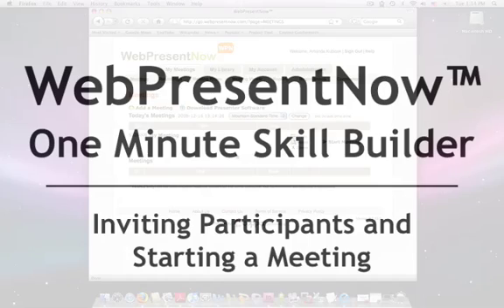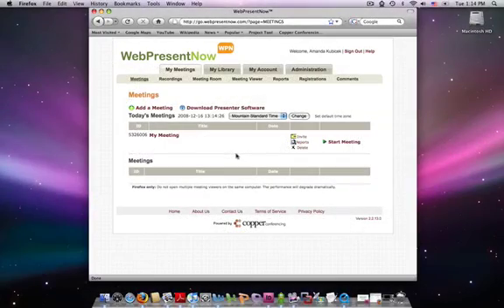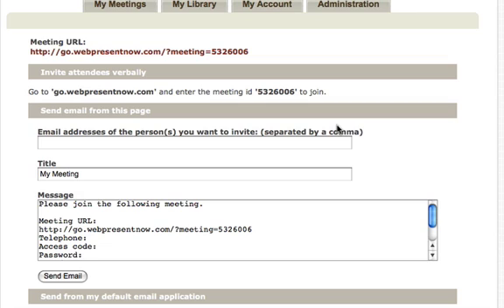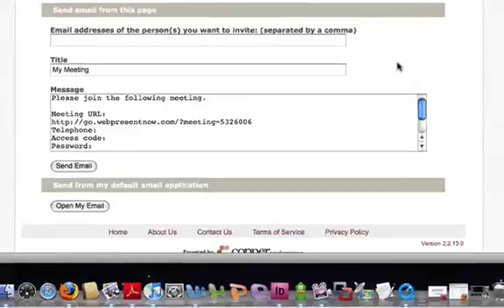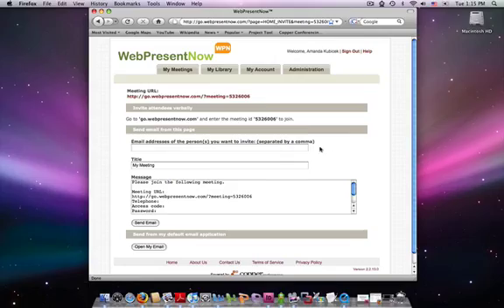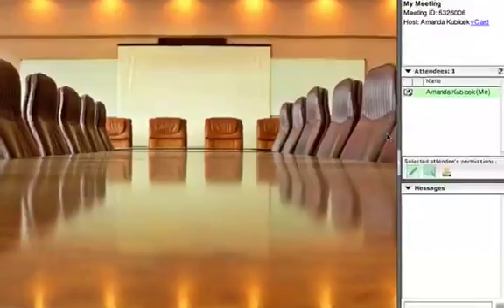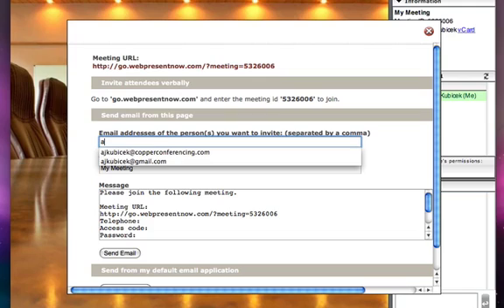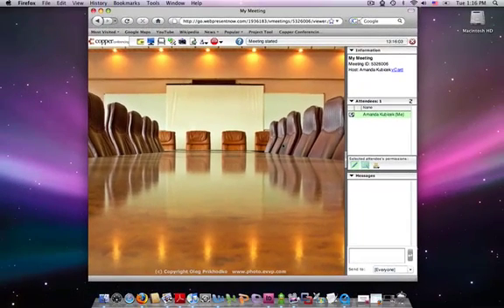How To Invite Participants and Start a Meeting: WebPresentNow™ One-Minute Skill Builder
WebPresentNow™ One-Minute Skill Builder. Invite people and start a web meeting quickly and easily.  A Sub 60-second how to for hosting a webinar with one or more participants.